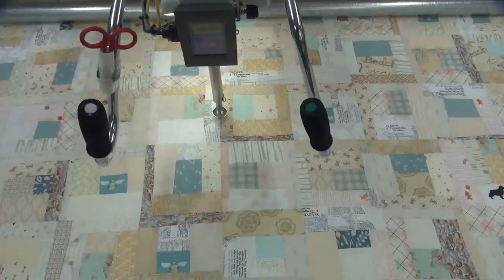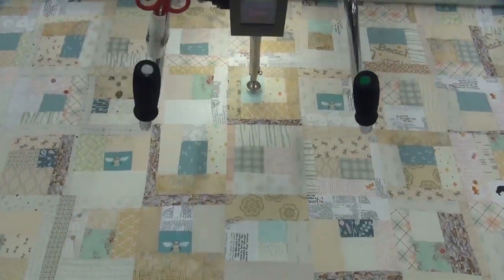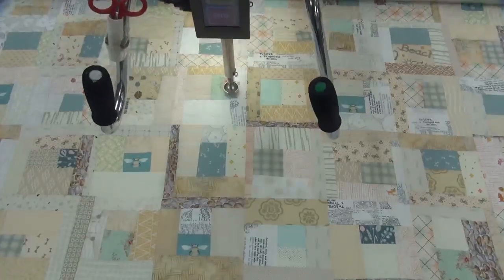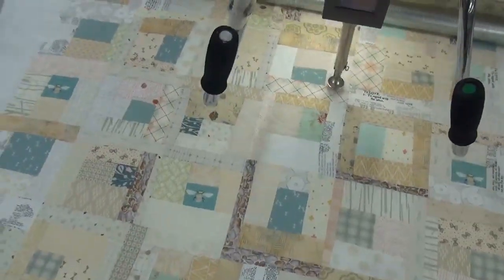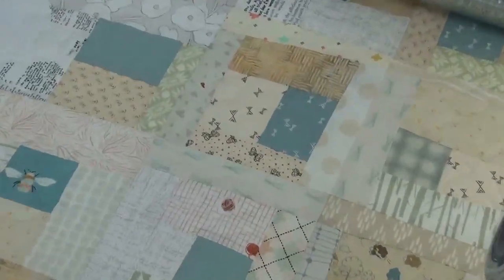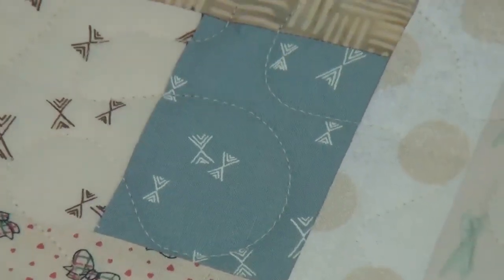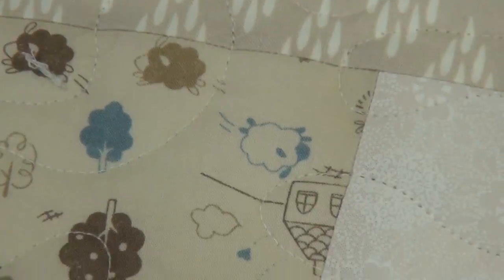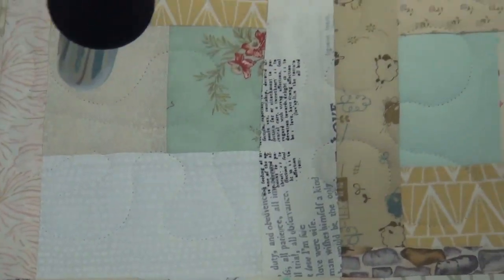Meander Pattern Quilt Stitching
Video of Longarm Quilt Stitching filmed at NW Quilting Service
Over 1300 stitching patterns available to choose from!  Visit our YouTube channel